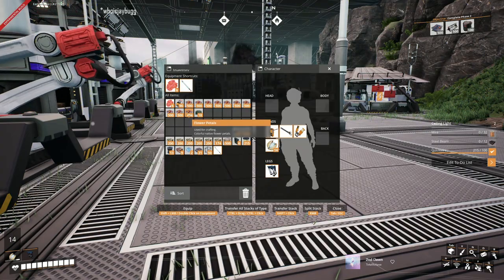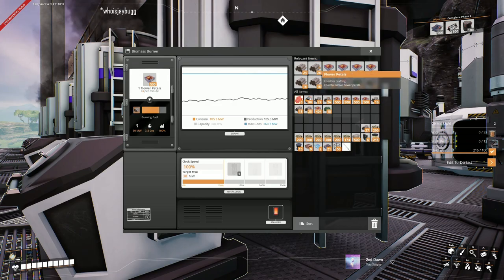One weird trick with Color Cartridges - Satisfactory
Just a quick conversation about how and when you can use color cartridges as fuel. Yeah I know it is weird!